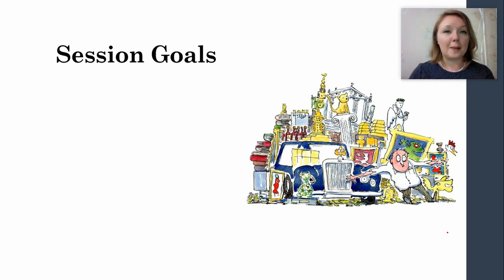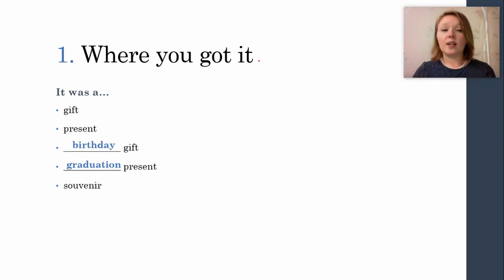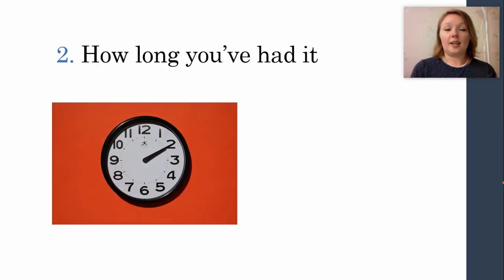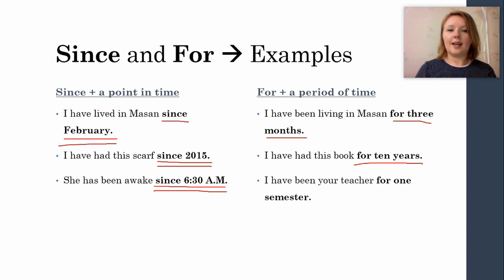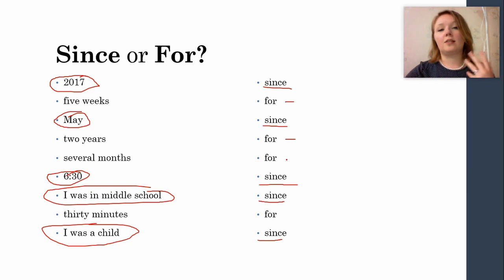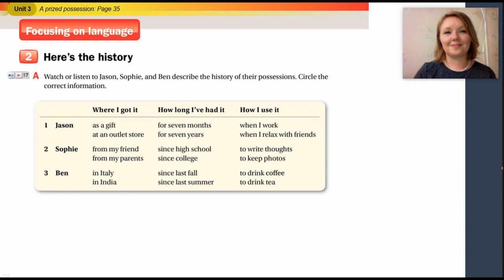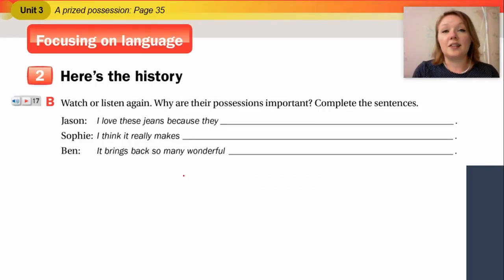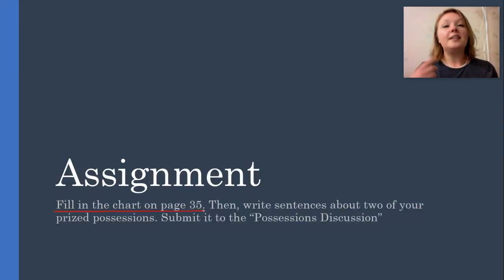GE Week 13 Session 1